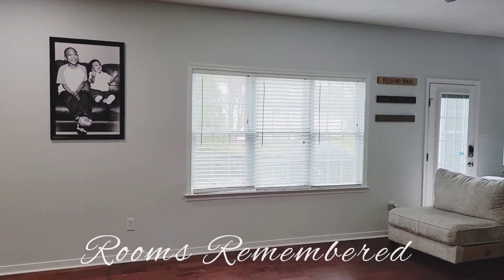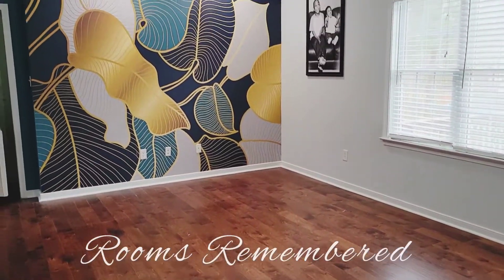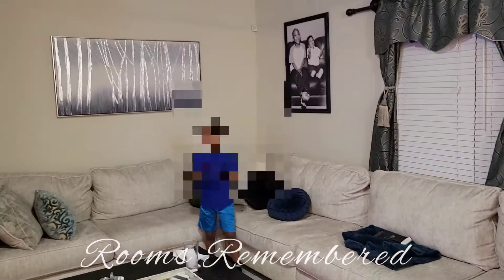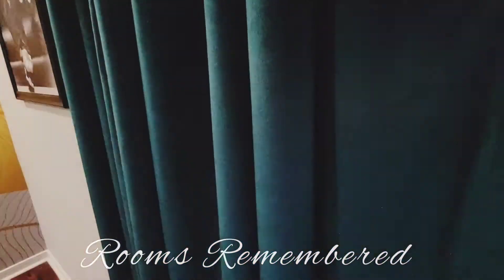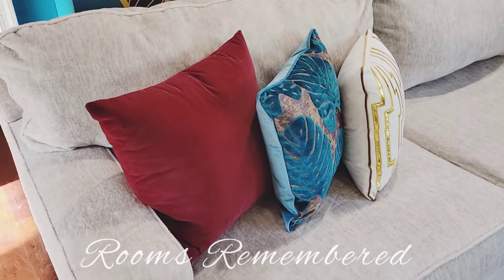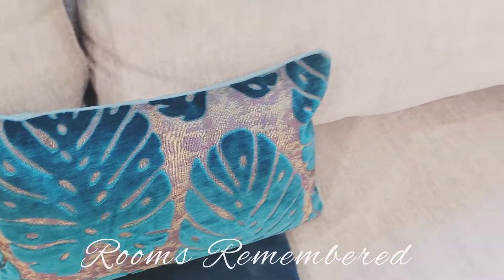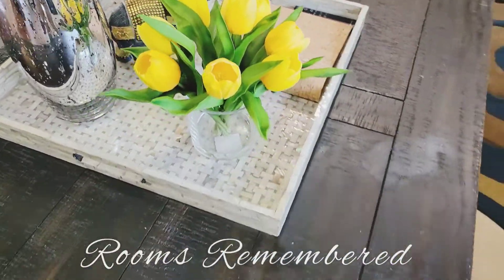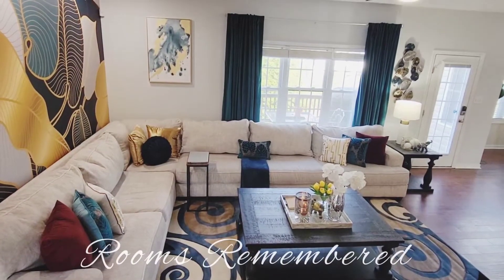Family Room Redesign Complete | Rooms Remembered